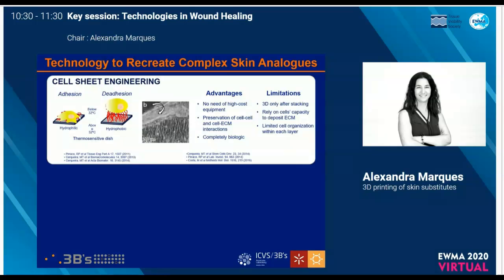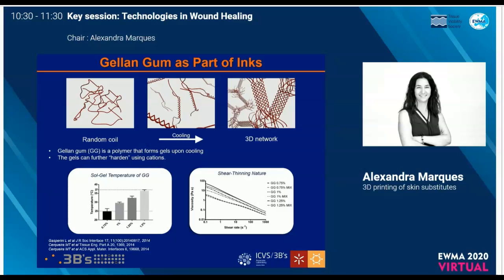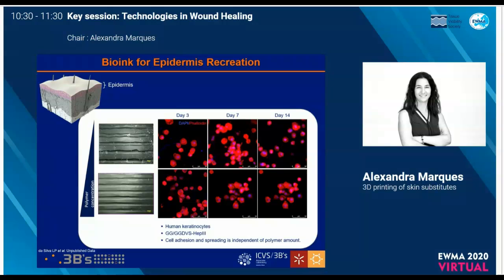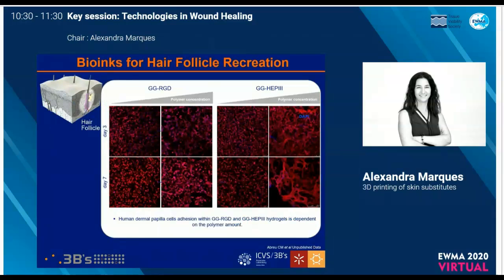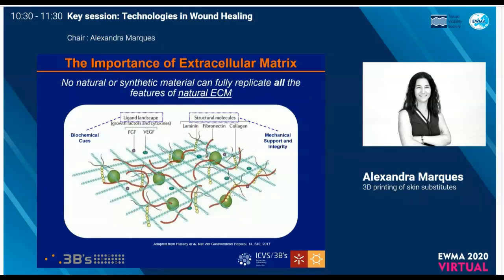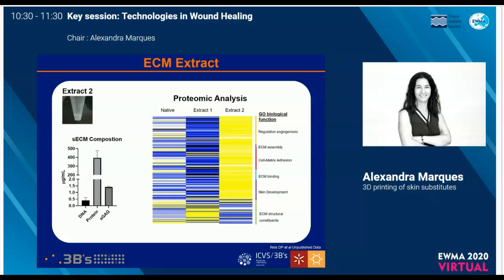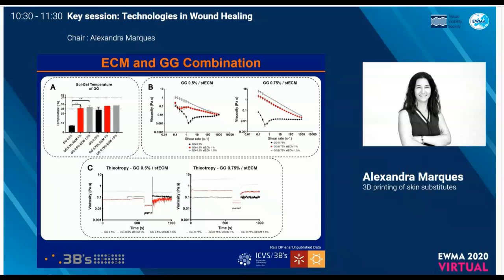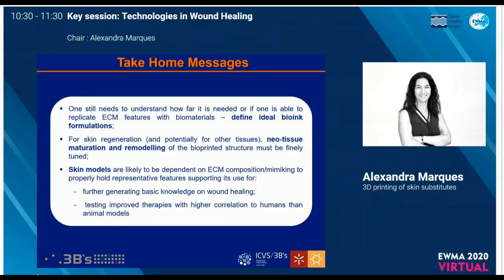3 D printing for skin